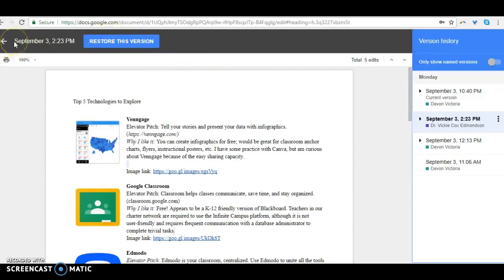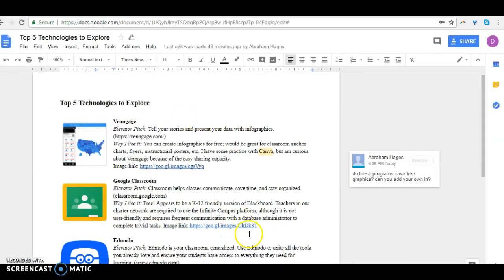Google Docs Collaboration Demonstration